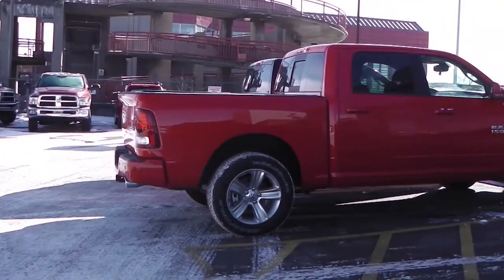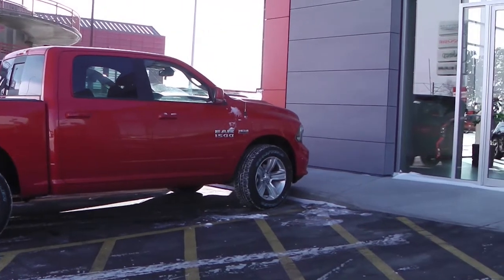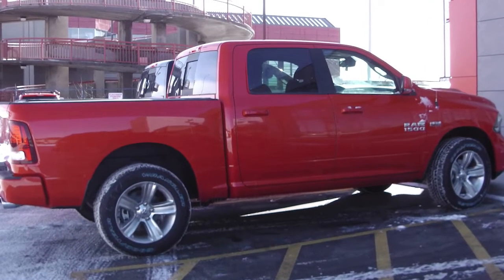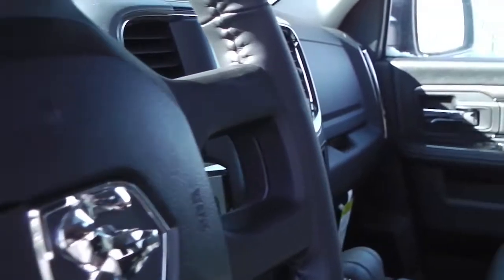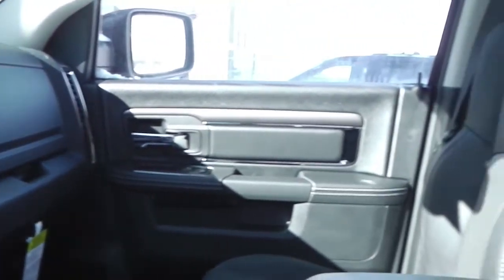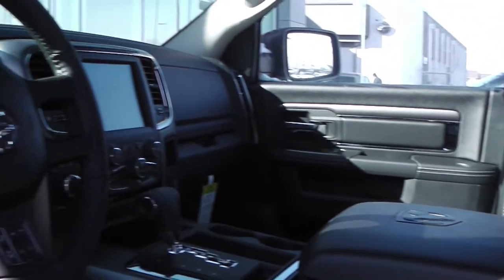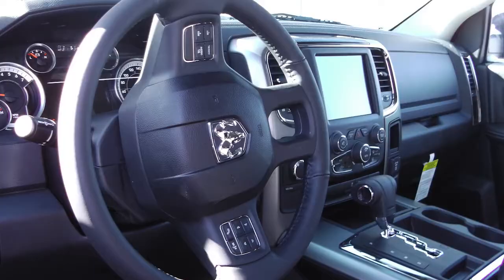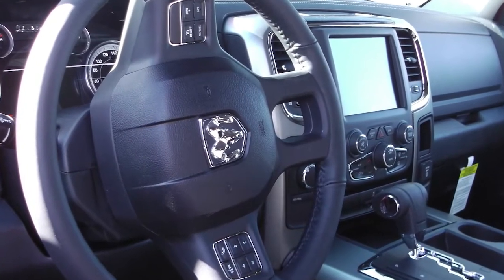2013 Ram 1500 Sport for Kerry - Eastside Dodge - Calgary, Alberta